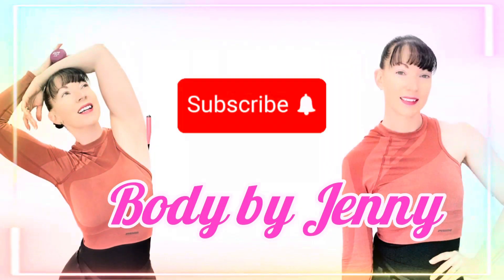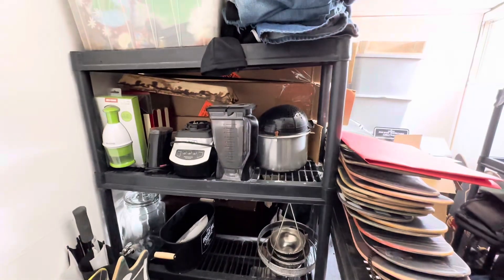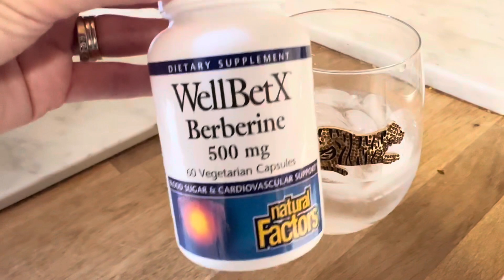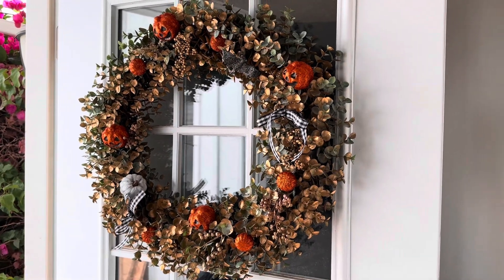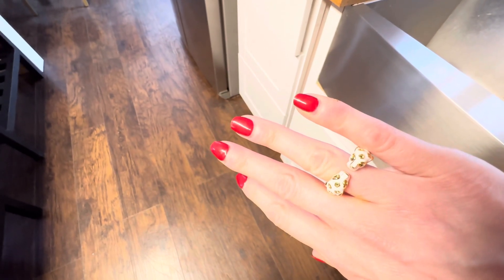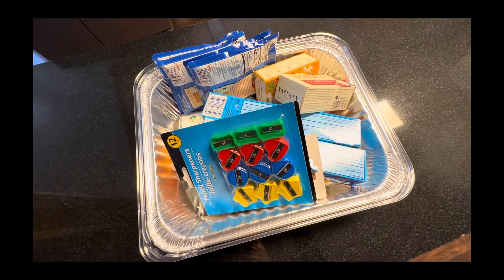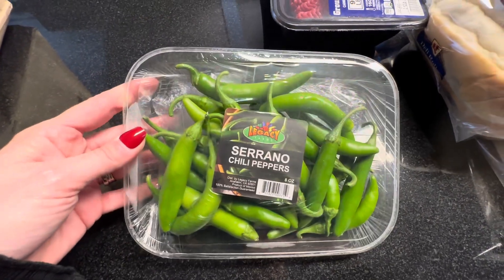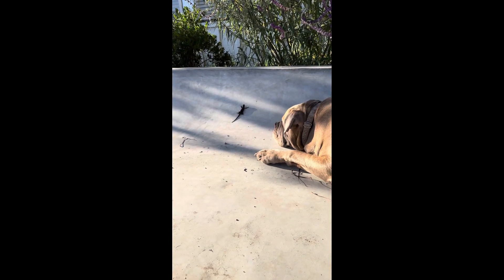Will you join me for a Fall vlog? Marshalls, Aldi and Grocery Outlet 🍂🍁🎃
Todays video is a Fall themed vlog. Lets go check out what is new at the atores and chit chat a bit.

Check out some more of my content below 🌺